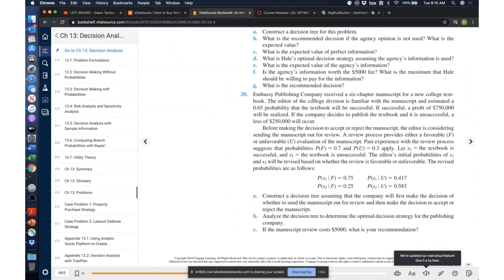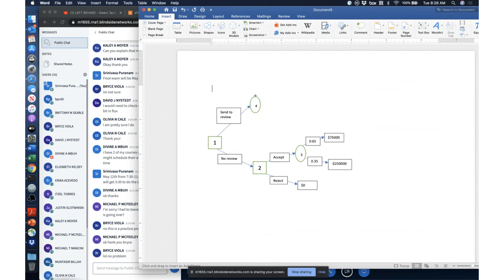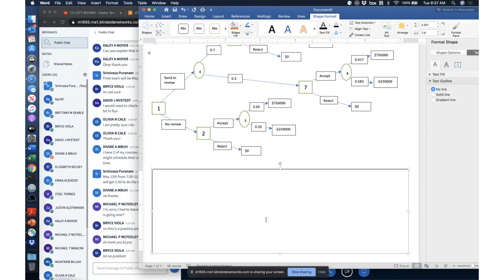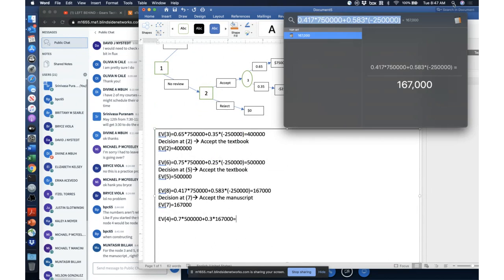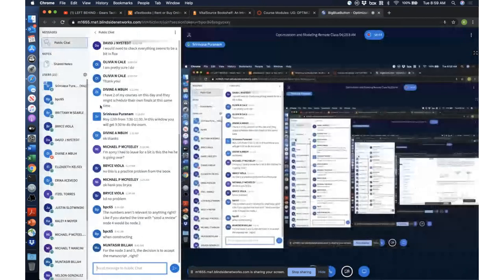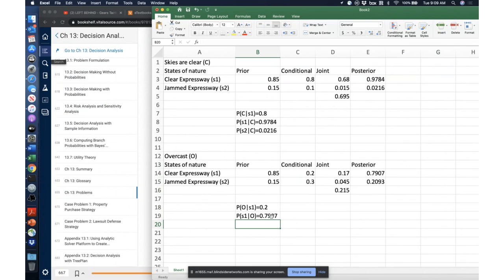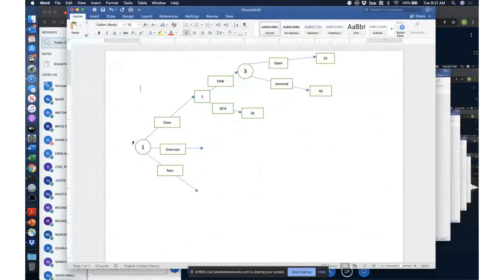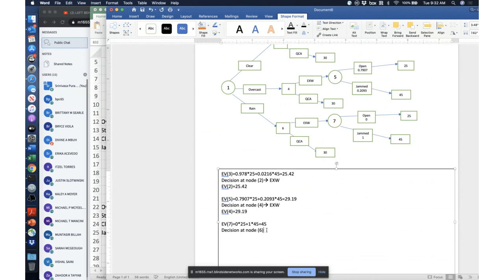More Decision Tree Examples